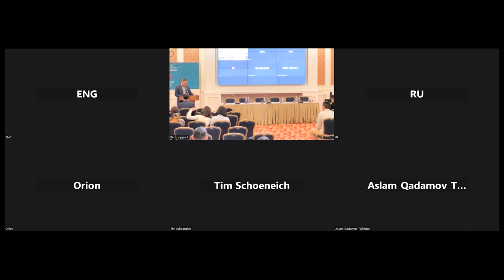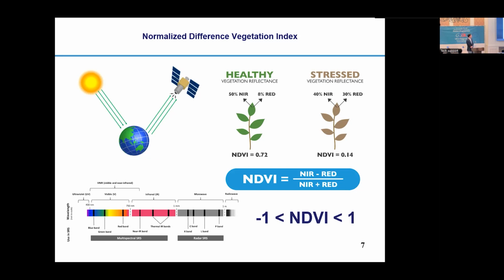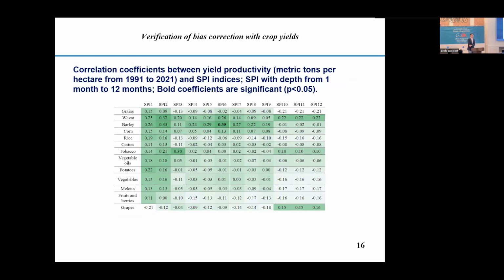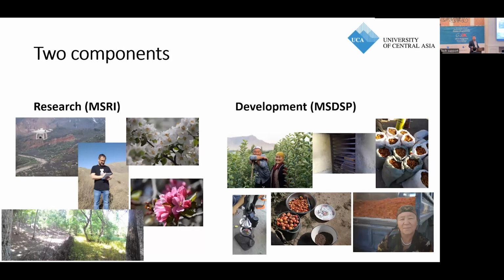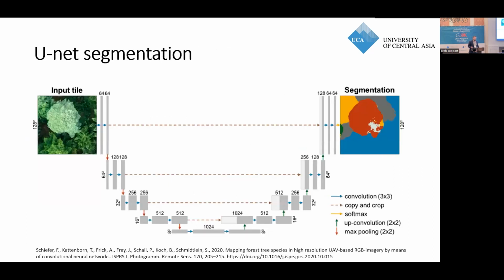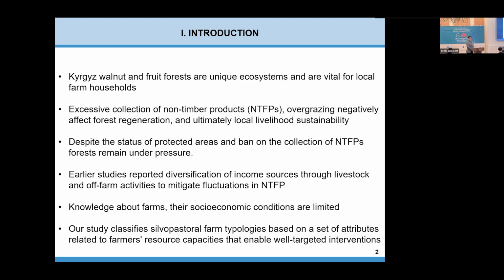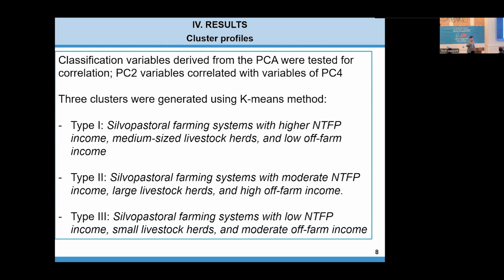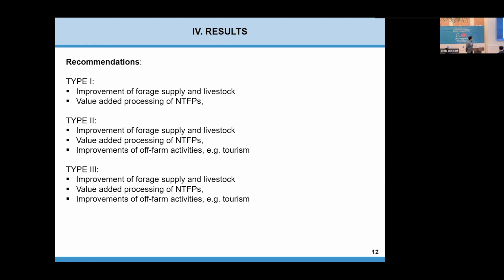Session 2.3 - 'Life in Kyrgyzstan' Conference 2022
Session 2.3 Biodiversity Conservation and Natural Resources Session Two

00:00 – 01:22 Moderator Maksim Kulikov (UCA)

01:22 – 29:24 Comparison of Sentinel-2 and UAV Multispectral Data for Use in Monitoring of Wild Fruit Forest in Mountainous Kyrgyzstan: An Application from Jalal-Abad Region
Erkin Isaev, Maksim Kulikov, Evgenii Shibkov, Roy C. Sidle (UCA)

29:24 – 32:33 – Q&A

32:33 - 55:21 Identification of Individual Tree Species Using UAV Multispectral Data and Convolutional Neural Networks for High-resolution Mapping and Habitat Modelling in Walnut-fruit Forests of Jalal-Abad region
Maksim Kulikov, Erkin Isaev, Evgenii Shibkov (UCA)

55:21 – 1:02:00 – Q&A

1:02:00 -  1:30:59 Analysis of Livelihood Strategies of Silvopastoral Households in Walnut-fruit Forests of Kyrgyzstan
Azamat Azarov, Maksim Kulikov, Roy C. Sidle (UCA); Zbynek Polesny, Vladimir Verner (Czech University of Life Sciences Prague); Dietrich Darr (Rhine-Waal University of Applied Sciences)

1:30:59 - 1:45:36 – Q&A

The Eighth Annual ‘Life in Kyrgyzstan’ Conference 2022
10 – 13th October 2022, Bishkek, Kyrgyzstan

The findings, interpretations, and conclusions expressed in this report are entirely those of the authors and do not necessarily represent the views of the University of Central Asia.